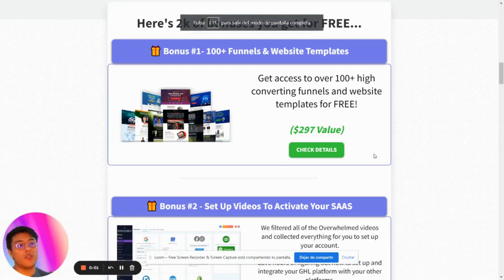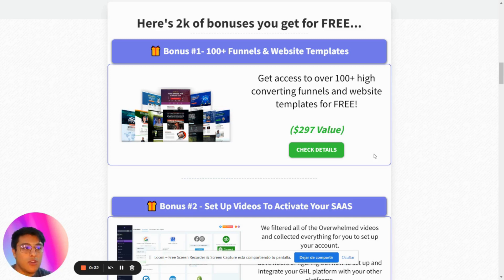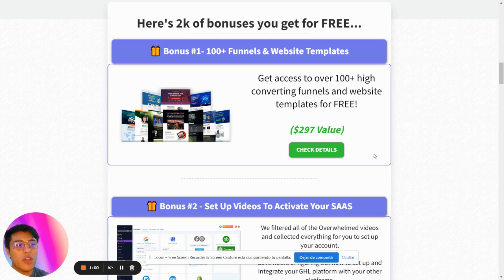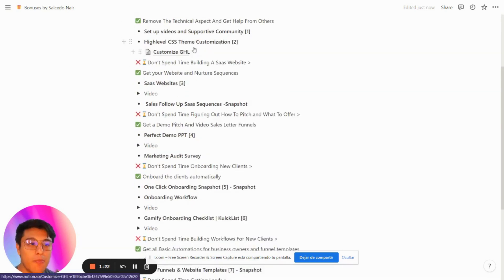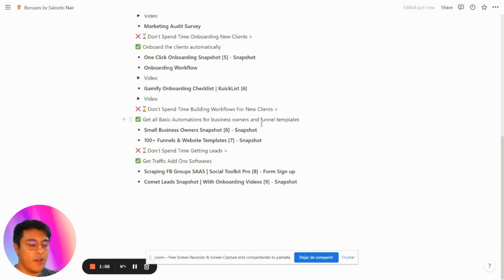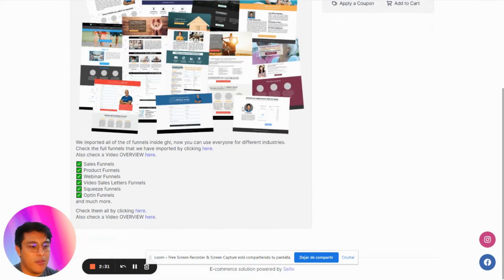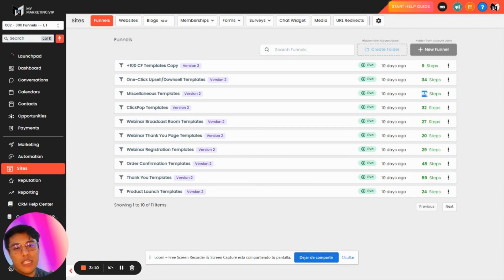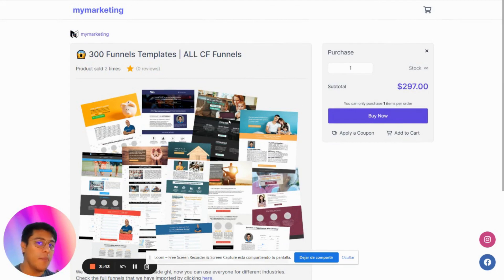🍕 How To Create GHL Landing Pages [Over 100 FREE Landing Pages]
00:00 Start
01:13 Bonuses Recap
01:56 Landing Price
02:16 Templates Overview
02:41 All Screenshoots

🎁 I WANT TO GIVE YOU 100+ TEMPLATES IN YOUR GHL ACCOUNT
ttps://click.mymarketing.vip/GoHighLevelBonus

🔥🔥🔥 JOIN MY FREE COURSE "1 Month To Start Your Pi-Saas [1k per month Roadmap]"

●▬▬▬▬▬▬ Recommended Videos ▬▬▬▬▬▬▬●

The opinions expressed here are my own and are not official statements of HighLevel LLC or any other saas. I mostly do this to earn your trust, increase my authority as a content creator and help others build their saas towards the dream! @GoHighLevel